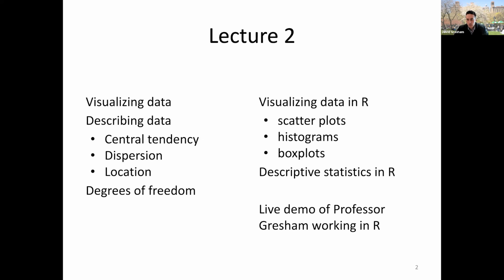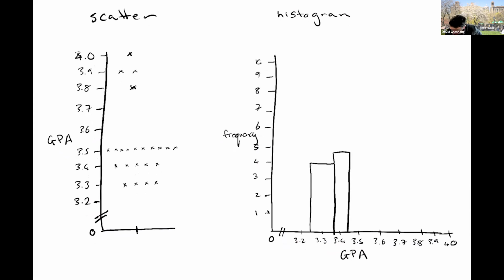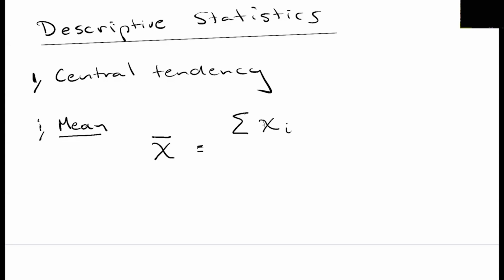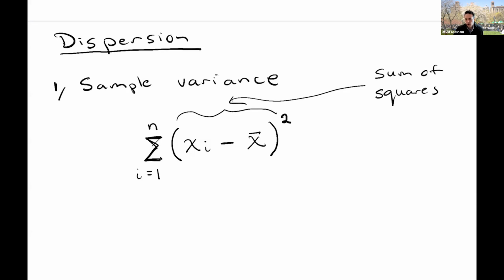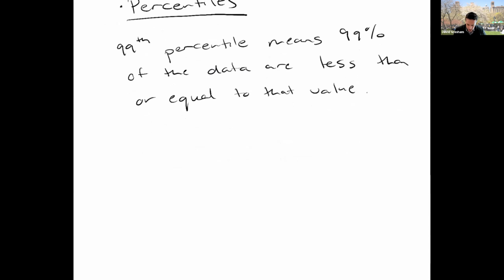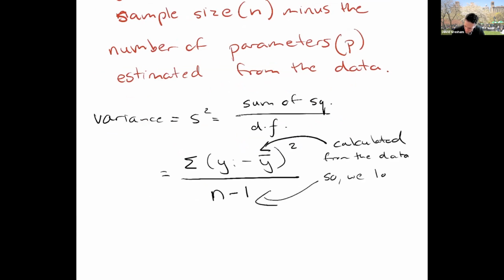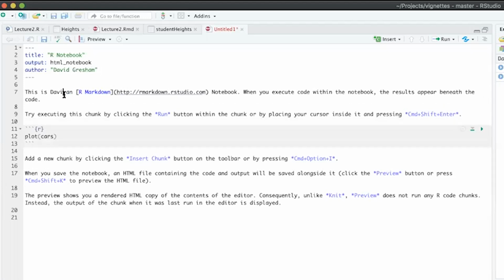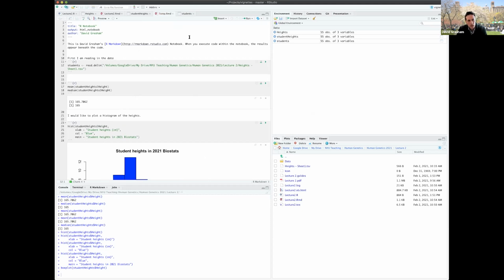Lecture 2: Data Statistics & R Programming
Professor David Gresham, NYU Department of Biology

0:00 Lecture Outline
1:49 What is Statistics
2:16 Data Table Analysis
4:41 Creating Visual Representation of Data
13:13 Rules of Visualization
15:56 Descriptive Statistics
18:11 Calculating Mode & Median
23:45 Dispersion
28:16 Calculating Variants
31:32 Coefficient of Variation
32:55 Location
35:40 Degrees of Freedom
41:53 R Tutorial
46:20 Workspace Layout and Command Example in R